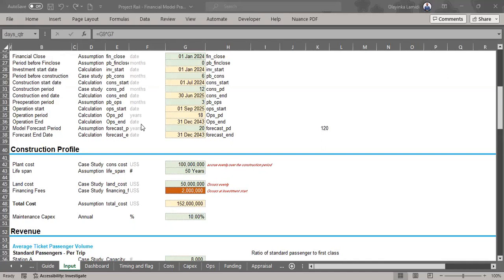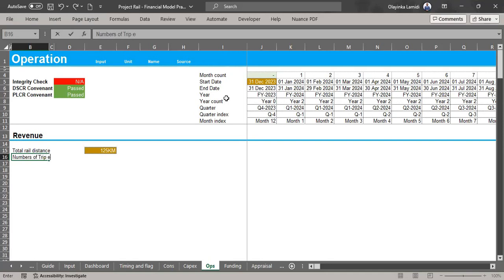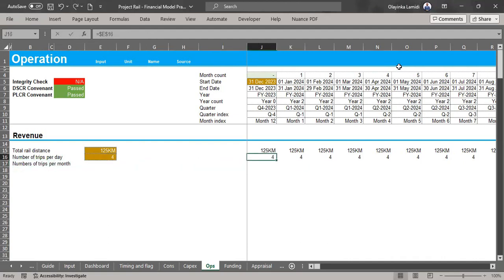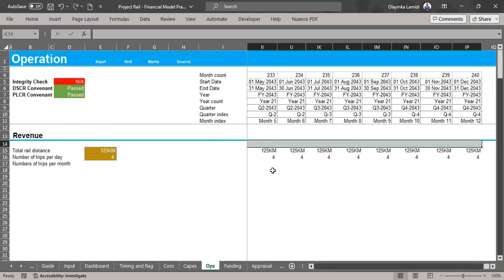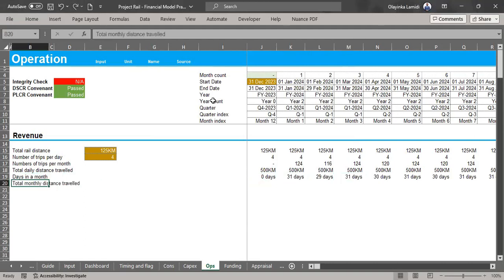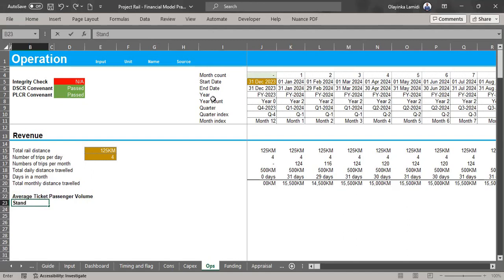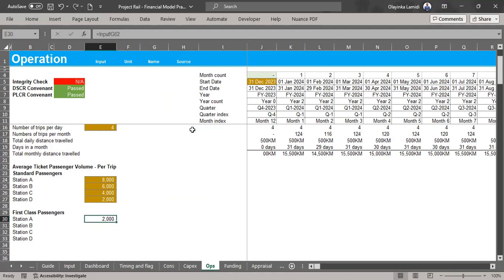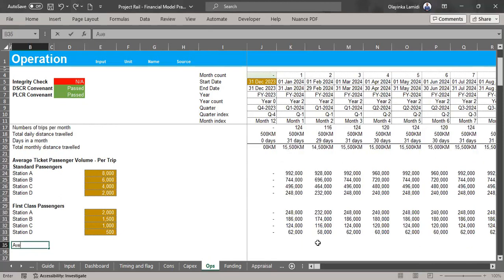Rail Project Part 3 - Modelling Revenue and Operating Cost - FinCorrect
Project Finance Modelling, Private Equity, Finance, Investment, Valuation.